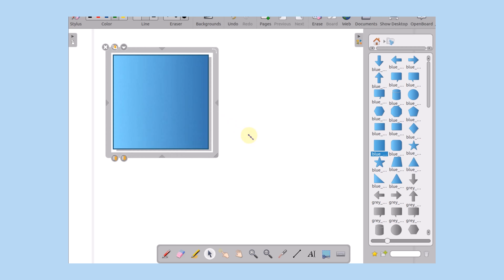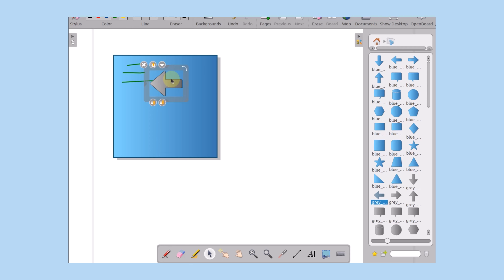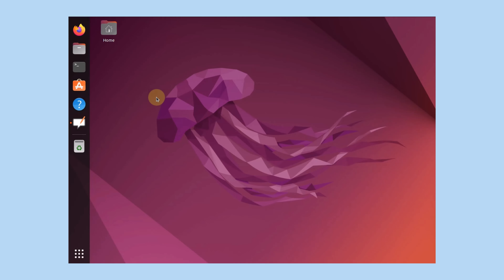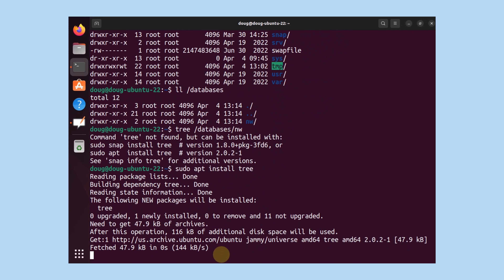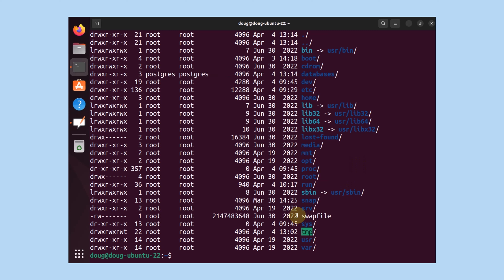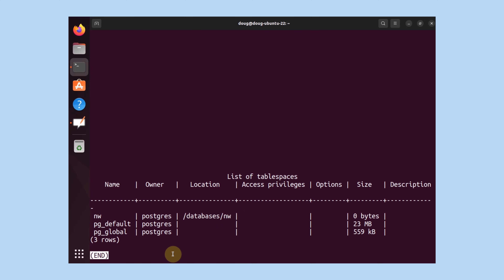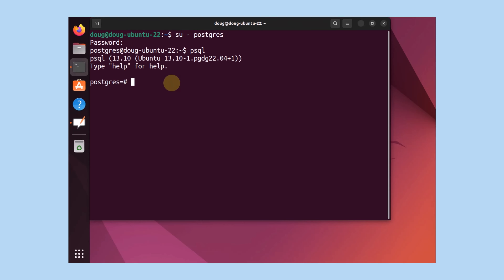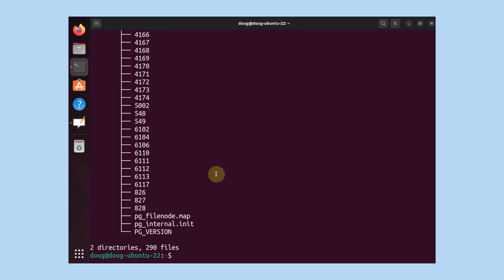Unlock the Power of Tablespaces in Postgres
Are you struggling to manage your database storage in Postgres? Our short video tutorial has got you covered! In just a few minutes, we'll guide you through the process of creating and associating tablespaces with your database, so you can optimize your storage and take your performance to the next level.

In this easy-to-follow video, show you how to create tablespaces and associate them with your database, step-by-step. Whether you're new to Postgres or a seasoned professional, this tutorial will guide you through the process step-by-step.

database,databases,introduction to databases,postgres,postgresql,psql,relational,relational databases for beginners,ubuntu,relational database,database design